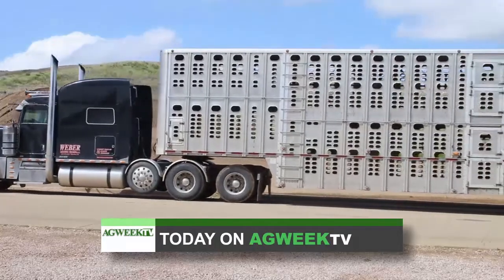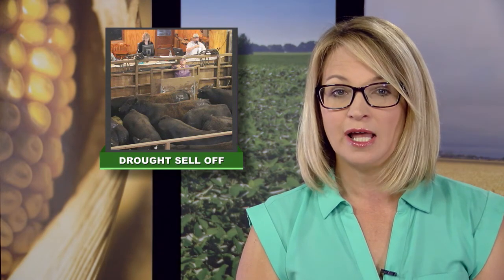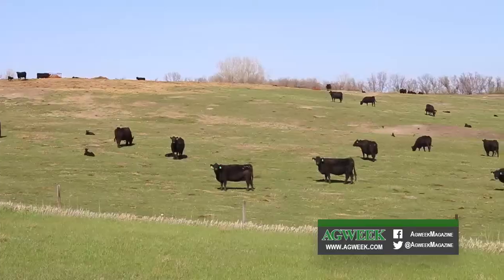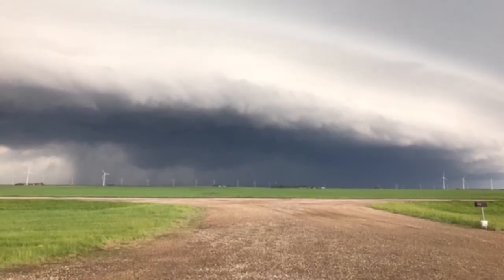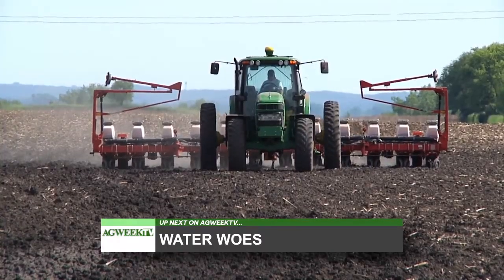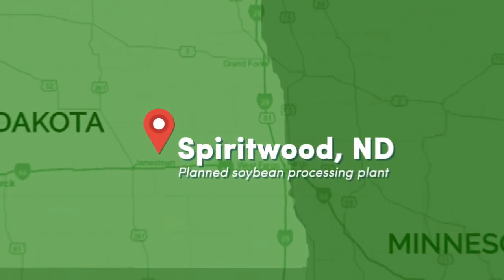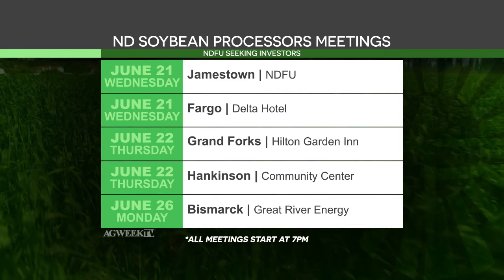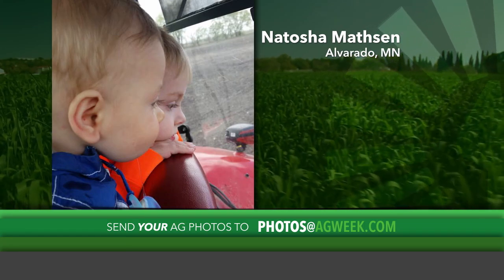AgweekTV: Drought sell off (Full show)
An Aberdeen, South Dakota sale barn set a one day sale record recently. But it's not the kind of record they want to see this time of year.
Mikkel Pates reports, extremely dry conditions are forcing some livestock producers to sell off animals early.